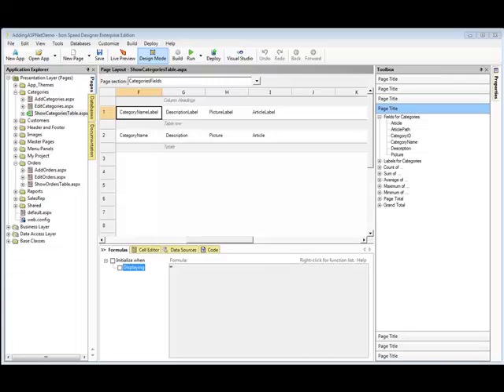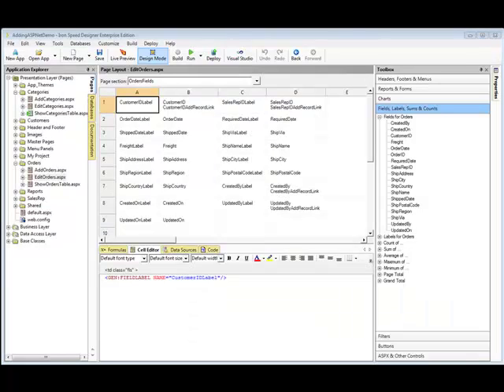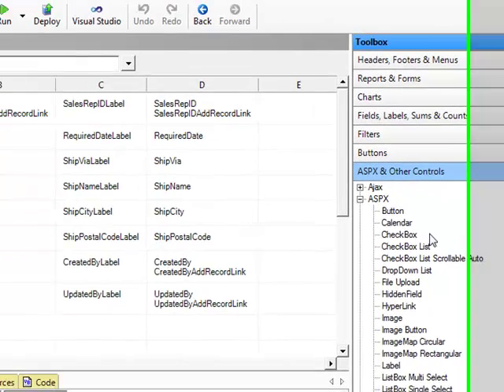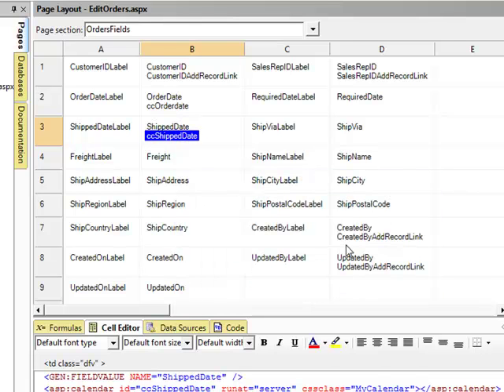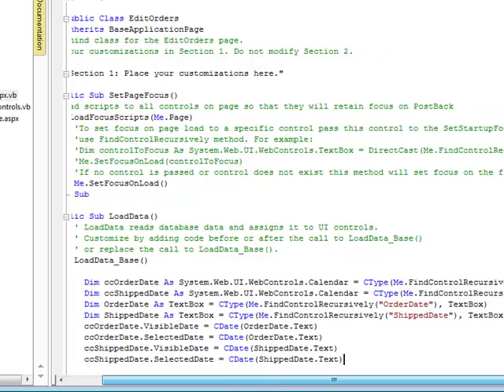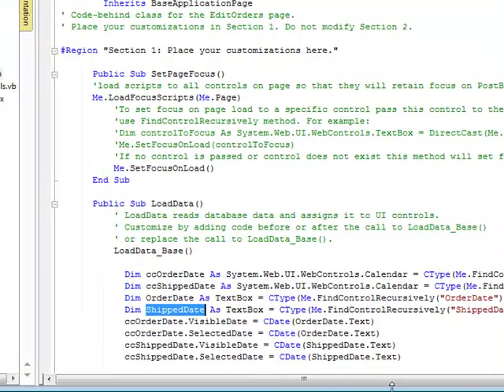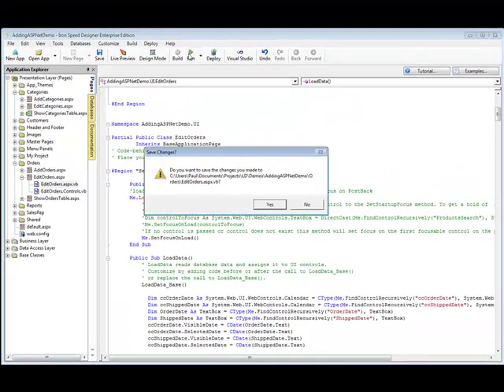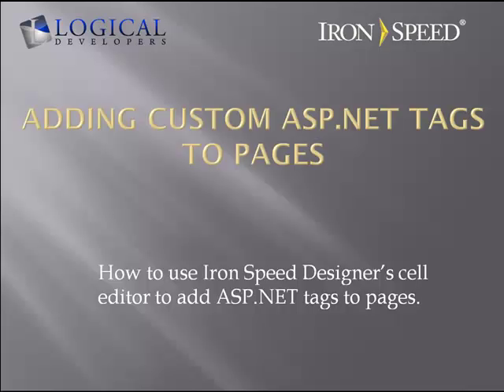Add Custom ASP.NET Tags to Pages - Iron Speed Designer V9.0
Learn how to use the cell editor to add custom ASP.NET tags to pages. Easily change a text box to asp.net control.